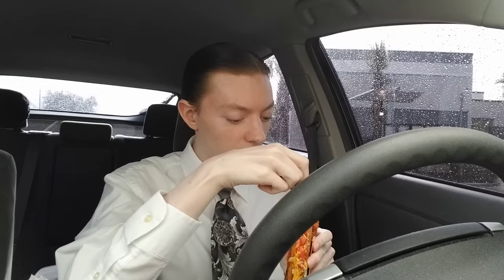Taco Bell's NEW Toasted Cheddar Chalupa Review!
Taco Bell has brought back their Toasted Cheddar Chalupa! Last released in 2019, this item is similar to a Chalupa Supreme (with Beef, Lettuce, Tomato, Cheddar Cheese and Sour Cream) but it also features aged Cheddar Cheese baked onto the shell. I'll see how this item tastes in today's review!

5850 kHz at 9 PM Eastern every Thursday, Friday and Saturday!

Shortwave Radios I Recommend to tune in to VORW:
Tecsun PL-660 Shortwave Worldband Radio ▼
TECSUN PL-310ET FM Stereo/SW/MW/LW World Band Radio ▼